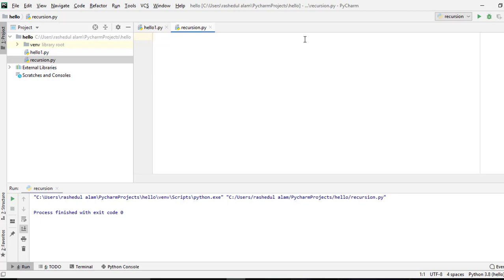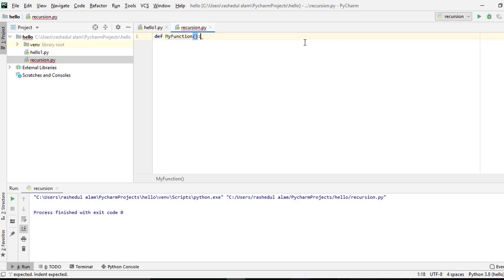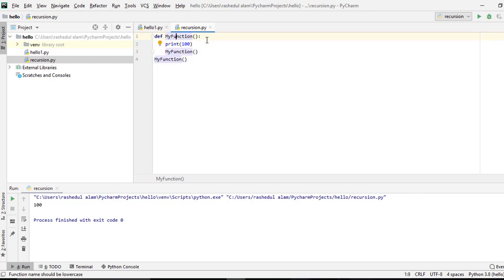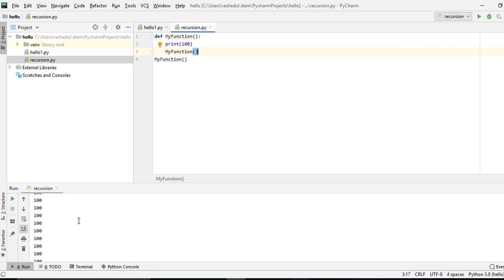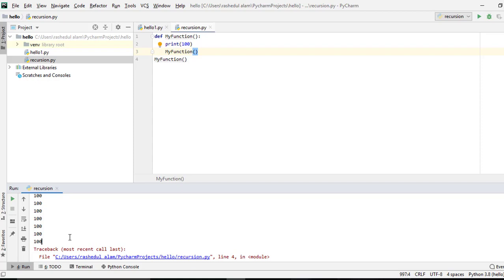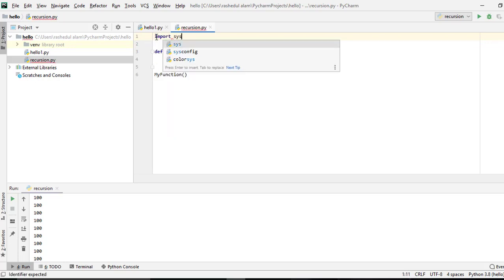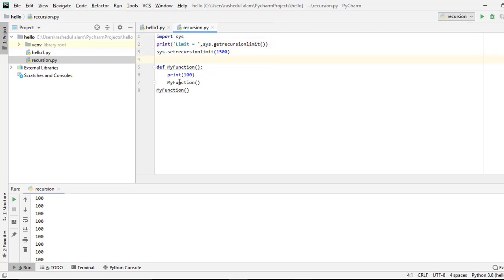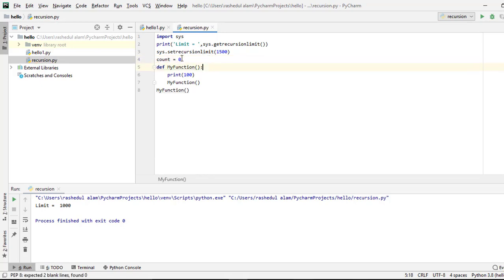47. Python Bangla Tutorial for Beginners | Recursion in Python | Recursion Explained | Study Mart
Q: পাইথন প্রোগ্রামিং (Python Programming) দিয়ে কি কাজ করা যায় ??
Ans: পাইথন (Python) একটি বস্তু-সংশ্লিষ্ট (Object Oriented) উচ্চস্তরের (High Level) প্রোগ্রামিং ভাষা (Programming Language)। ১৯৯১ সালে গুইডো ভ্যান রস্যিউম এটি প্রথম প্রকাশ করেন। পাইথন নির্মাণ করার সময় প্রোগ্রামের পঠনযোগ্যতার উপর বেশি গুরুত্ব দেয়া হয়েছে। এখানে প্রোগ্রামারের পরিশ্রমকে কম্পিউটারের চেয়ে বেশি গুরুত্ব দেয়া হয়েছে।
ভবিষ্যৎ প্রযুক্তির ভিত্তি ডাটা সায়েন্স (Data Science) ও মেশিন লার্নিং (Machine Learning), সর্বোপরি আর্টিফিশিয়াল ইন্টেলিজেন্স (AI) নিয়ে কাজ করতে চাইলে পাইথন প্রোগ্রামিং হতে পারে নির্দ্বিধায় আপনার প্রথম পছন্দ। কারণ- scikit-learn এর মতো মেশিন লার্নিং (Machine Learning) লাইব্রেরী, Pandas এর মতো ডাটা ফ্রেম লাইব্রেরী এবং Numpy এর মতো ক্যালকুলেশন লাইব্রেরী এসবই আছে পাইথনের (Python) জন্য। আরো নির্দিষ্ট করে বলতে গেলে পাইথন (Python) এর উপর ভিত্তি করে- Django, Tornado, Flask ইত্যাদি ফ্রেমওয়ার্ক এর মাধ্যমে আপনি খুব সহজেই ওয়েব অ্যাপ্লিকেশন ডেভেলপমেন্ট করতে পারবেন। আর গেমস ডেভেলপমেন্ট করতে চাইলে আপনার জন্য রয়েছে PyGame. আপনি যদি Internet of Things (IoT) নিয়ে কাজ করতে চান, তাহলে আপনার জন্য রয়েছে RPi.GPIO বা Raspberrypi এর মত হার্ডওয়্যার প্ল্যাটফর্ম। আবার গ্রাফিক্যাল ইউজার ইন্টারফেইস (GUI) সমৃদ্ধ সফটওয়্যার ডেভেলপমেন্টের জন্য এই ল্যাঙ্গুয়েজ এর উপর ভিত্তি করে আপনার জন্য রয়েছে Tkinter এর মত প্যাকেজ বা PyQT এর মত টুলকিট। আরো রয়েছে Kivy এর মতো লাইব্রেরী। Tk, PyQt, PyGTK ইত্যাদি দিয়ে ডেস্কটপ অ্যাপ ডেভেলপমেন্ট বেশ ভালোই চলছে। Kivy দিয়ে কিছু কাজ হলেও মোবাইল অ্যাপের বিশাল বাজারে পাইথনের (Python) দখল প্রায় নেই বললেই চলে। এটি পাইথনের (Python) একটি বড় সীমাবদ্ধতা। বর্তমানে পাইথনের সবচেয়ে বড় বাজার হচ্ছে ওয়েব প্রোগ্রামিং (Web Programming)। তুলনামূলকভাবে অনেক সহজ হওয়ায় শিশুদের প্রোগ্রামিংয়ের সাথে পরিচয় করাতে বেশিরভাগ ক্ষেত্রেই পাইথন (Python) ব্যবহার করা হয়। দৈনন্দিন বিভিন্ন বিরক্তিকর কাজ, যেগুলো বারবার করতে হয়, সেগুলো অটোমেট করতে পাইথন (Python) ব্যবহার করা হচ্ছে।